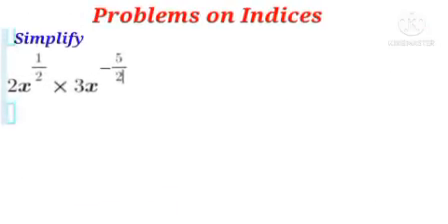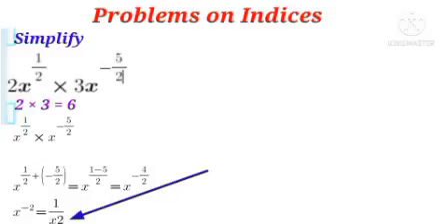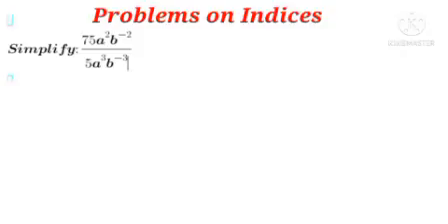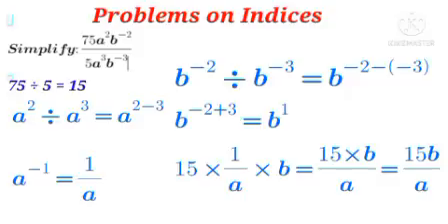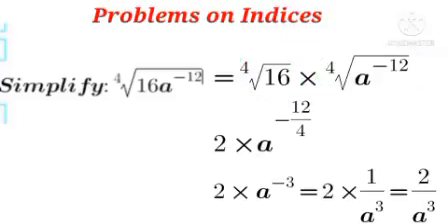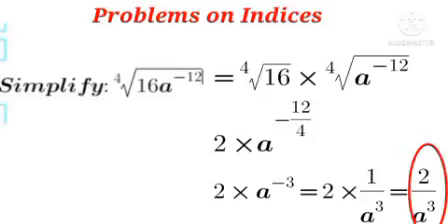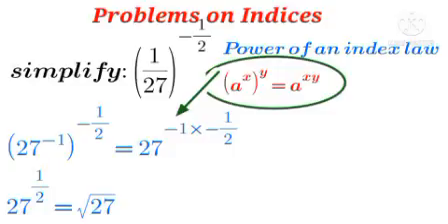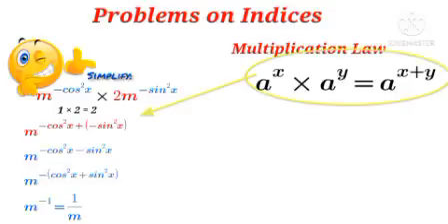Solved Problems on Indices | J-Sigma Math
Mathematics is actually an easy subject once the basics of mathematics are understood properly. This video covers different solved problems on indices.

Ensure you watch this video to understand the basics of indices

✓ Lay your hands on the Indices problems listed in this PDF.

Love you, till next time, stay blessed.

Indices # LawsofIndices